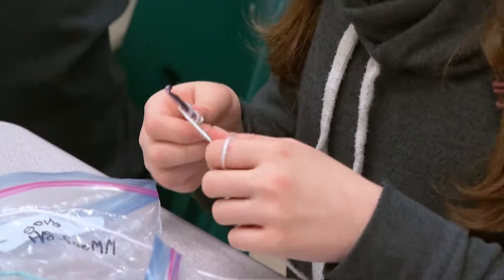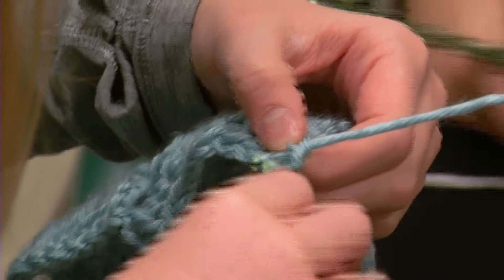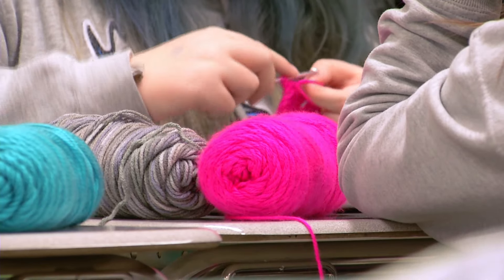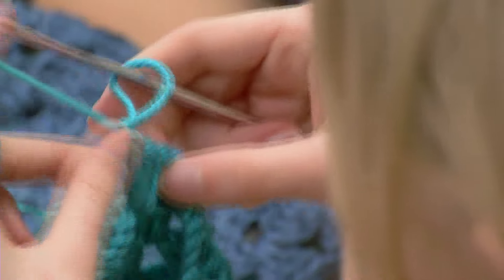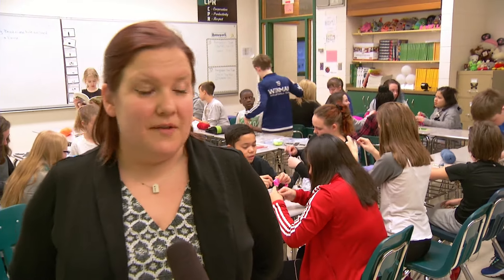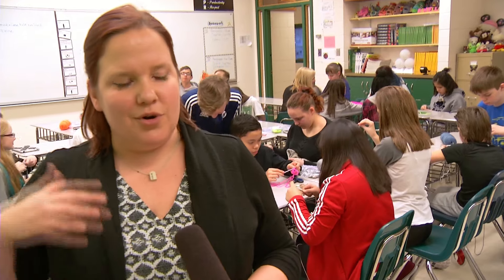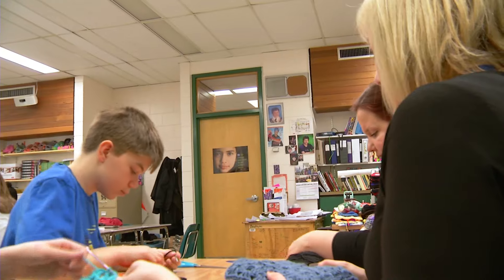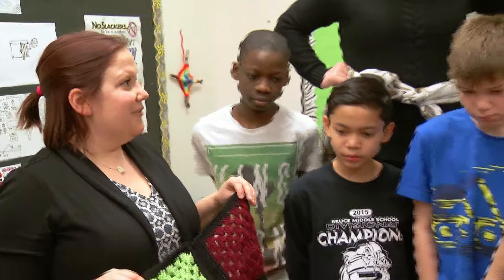Blankets for Syrian Refugees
Bruce Middle School students are teaming up to make blankets for Syrian refugees new to Canada.